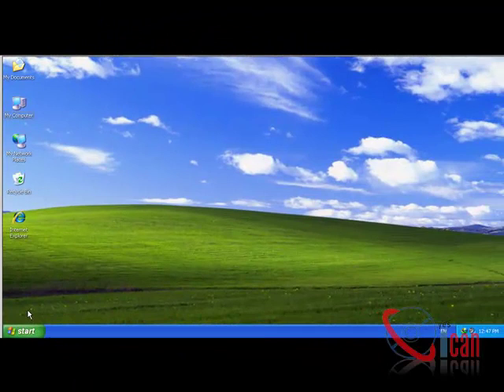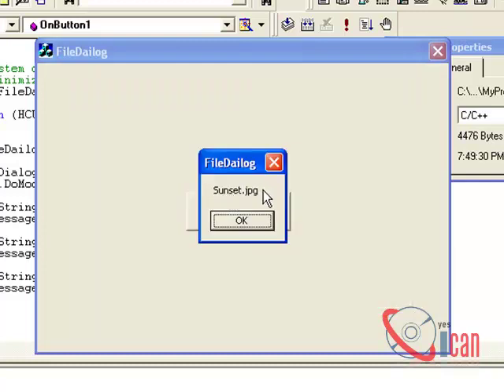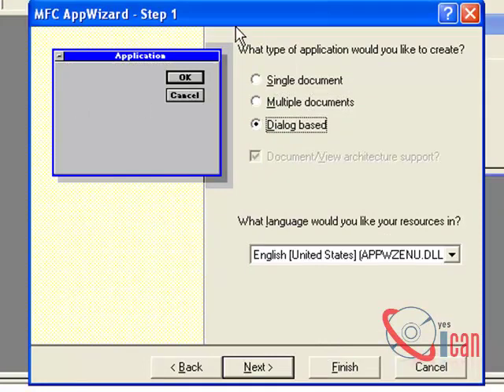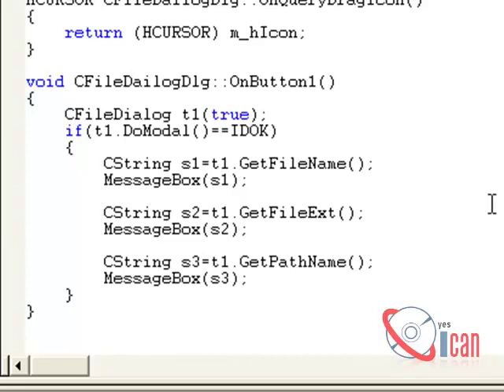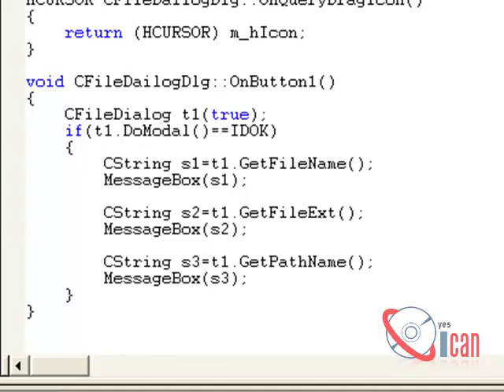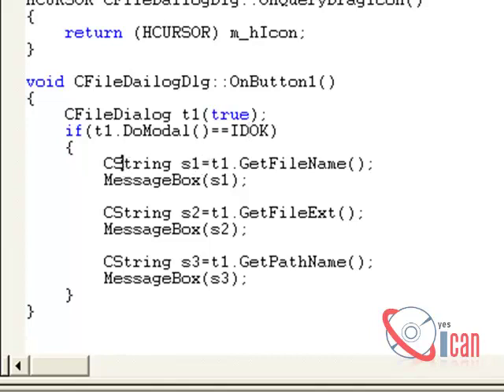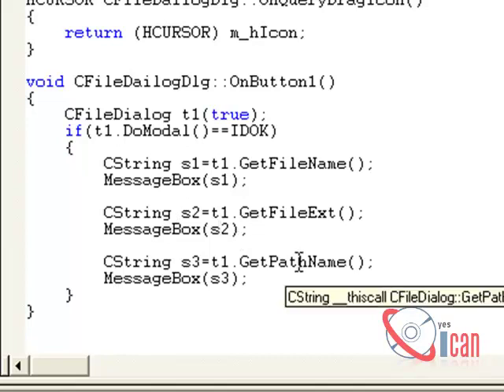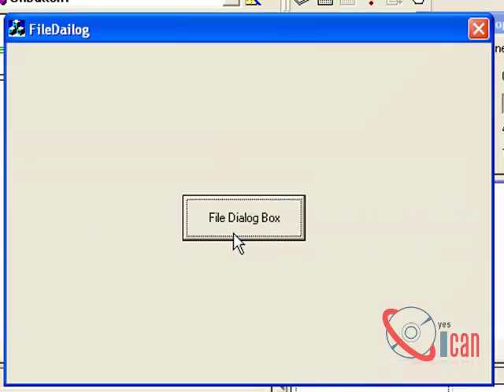Visual c++ 6.0 File Dialog Box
Here is video that shows how you can use print dialog box of system in in your visual c++ program.